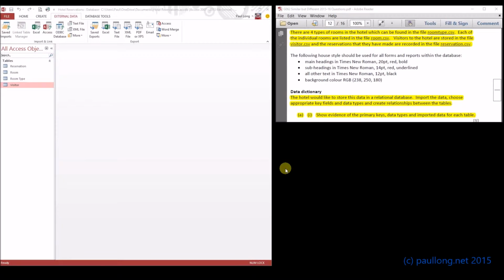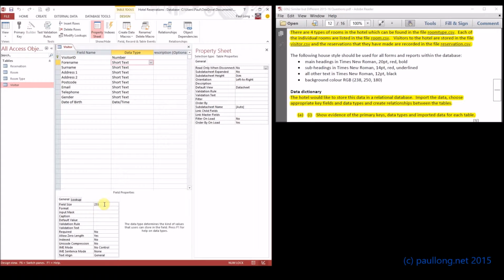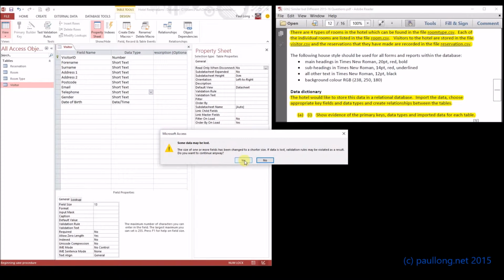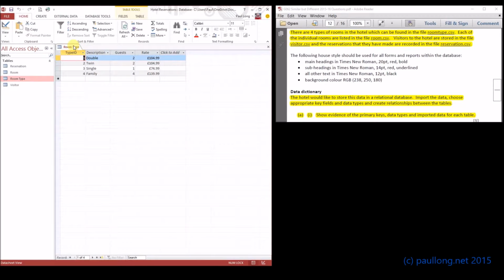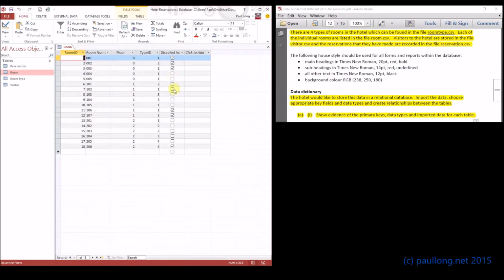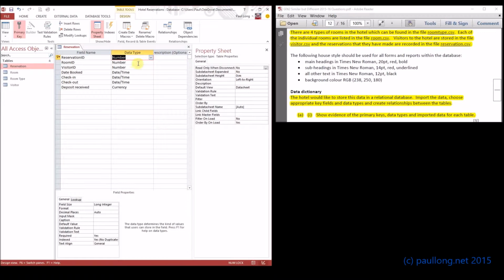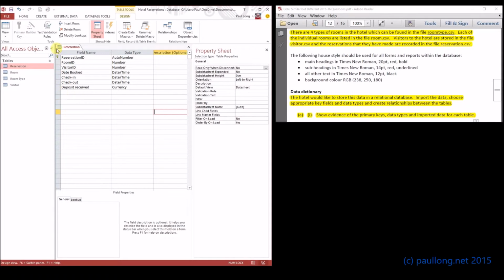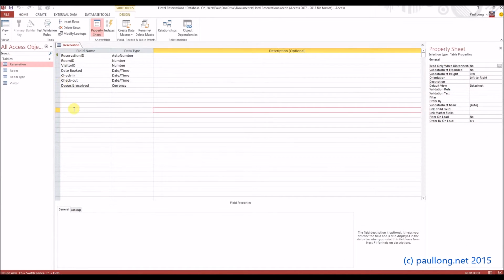4ai 2 Data Types